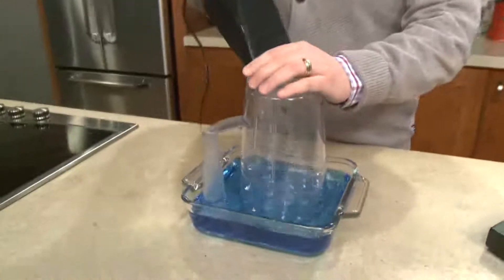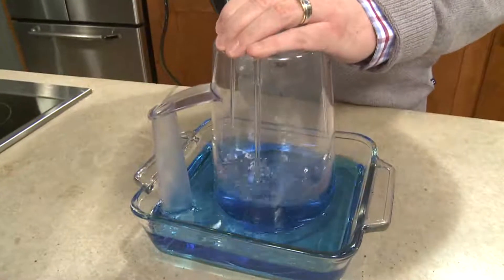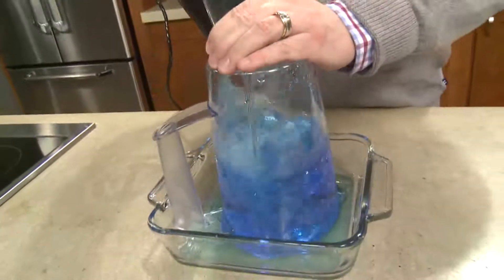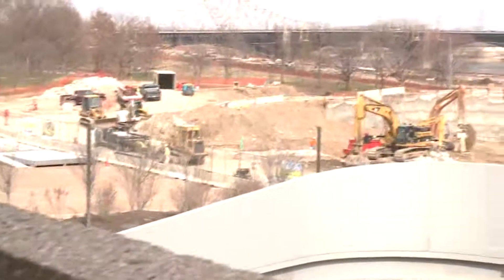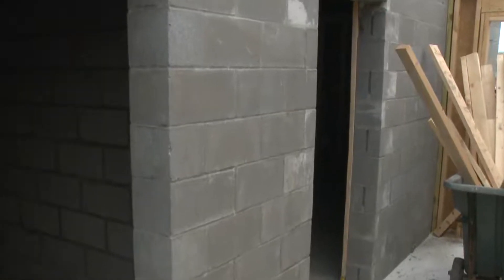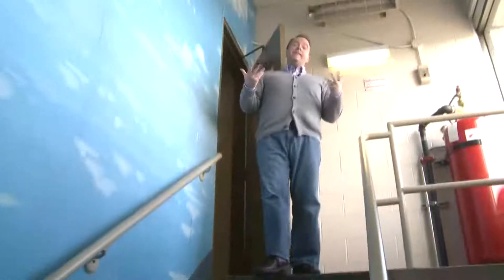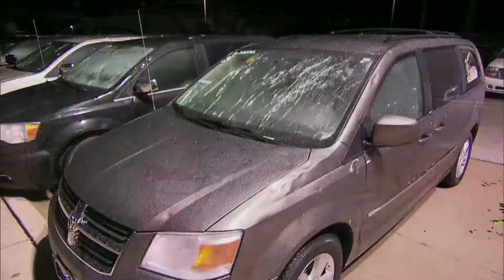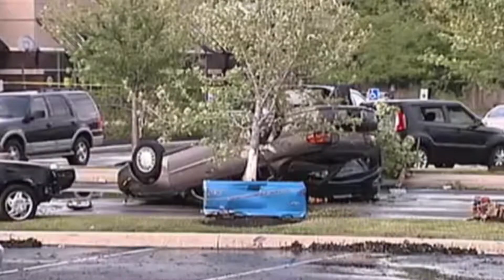KMOV Severe Weather Ready: Tornadoes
KMOV 4 Warn Storm Mode Team shares safety tips on what to do when a tornado is headed your way.